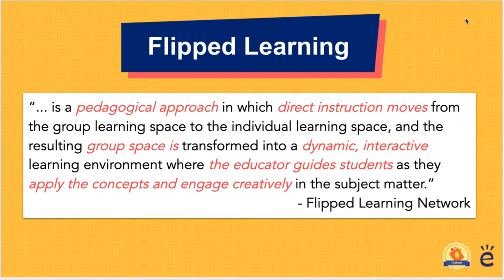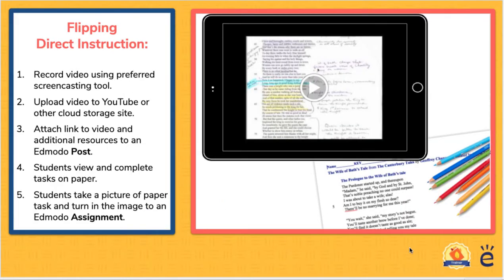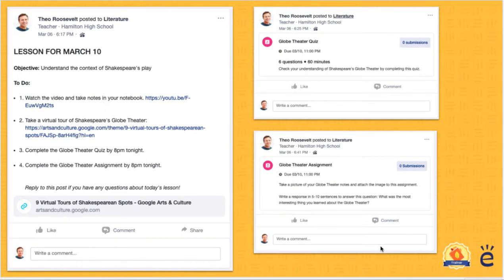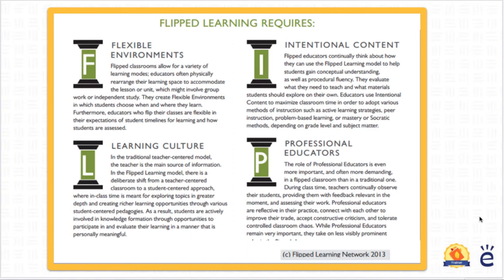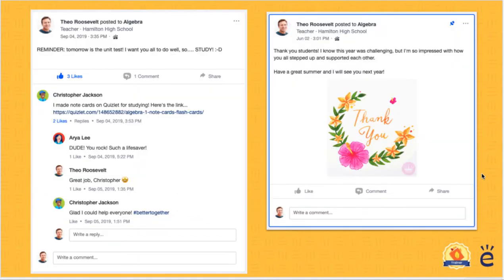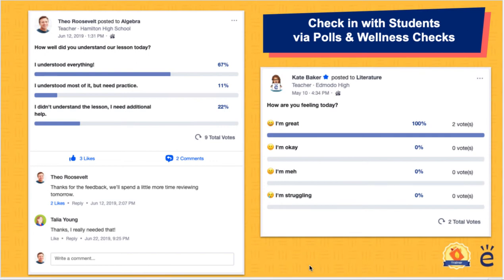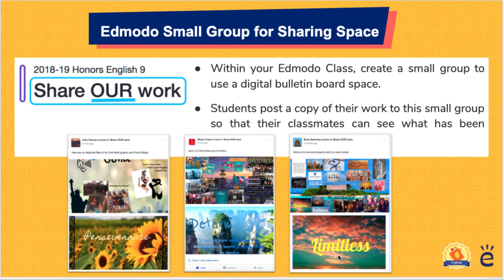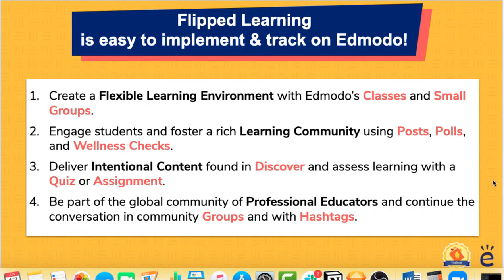Flipped Learning and Edmodo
Learn how to use Edmodo for Flipped Learning.